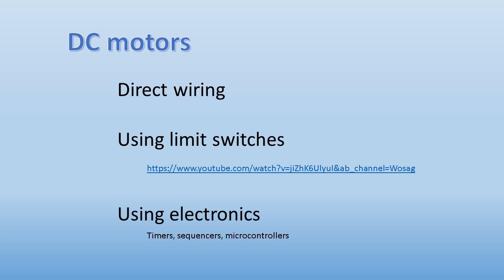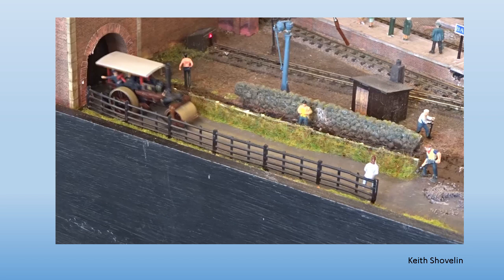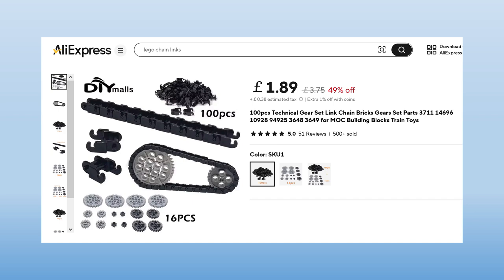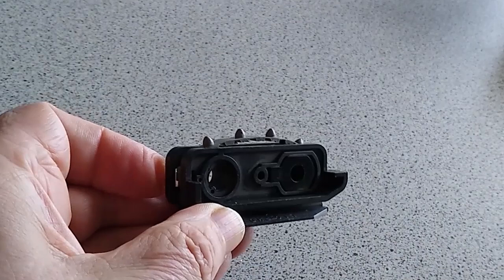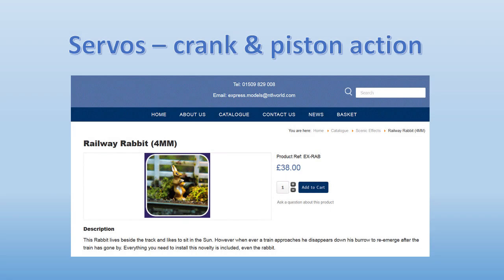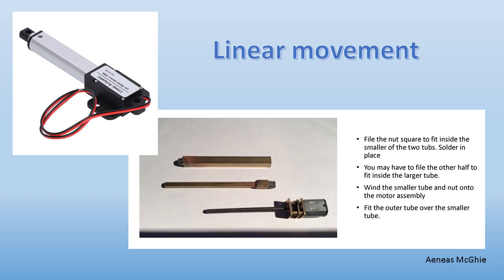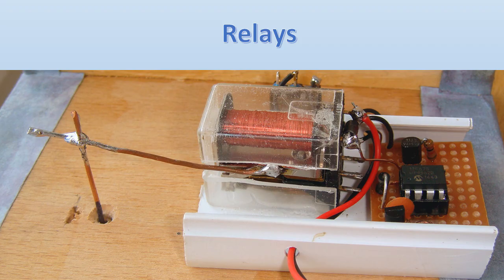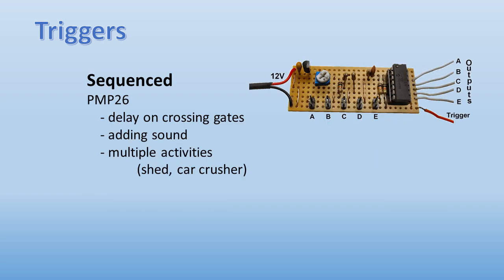Animations in model railways.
How to make your layout more interesting  by including animations.